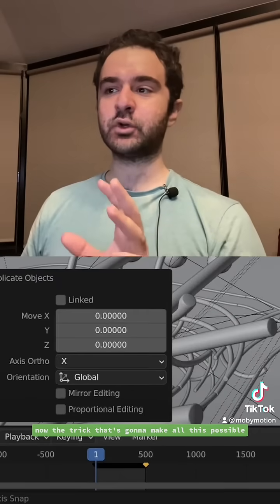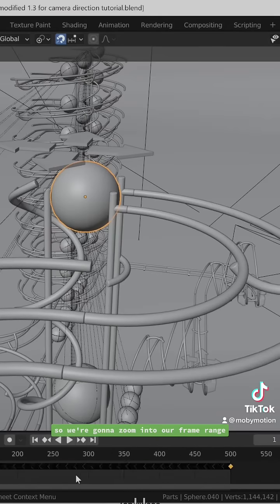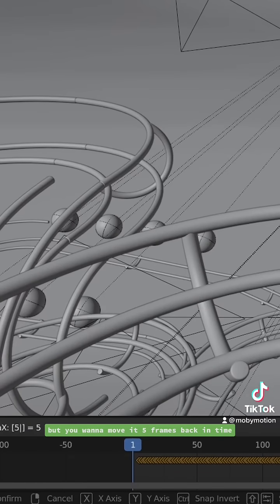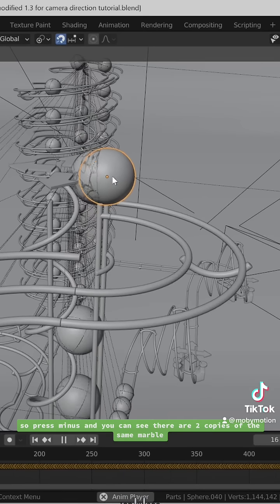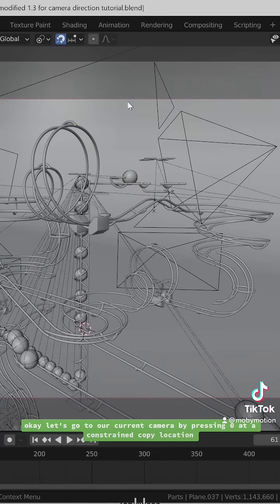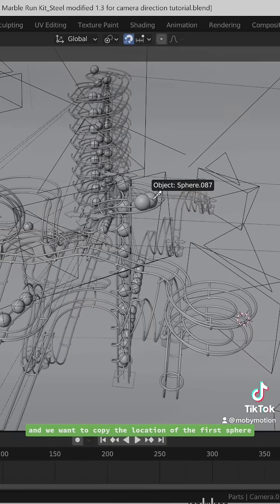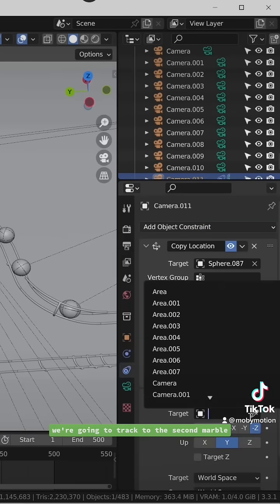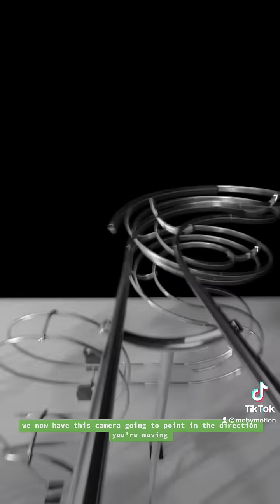Automatically Point Camera “Forwards” - 60 Second Tutorial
Hope you enjoy a short of this Blender tutorial. Point your camera forwards automatically - for example, if you’ve got a physics simulation of marbles racing around a track, this is how you’d make a camera that tracks a marble, but also always points in the direction the marble is moving. It just requires a bit of blender time travel :)